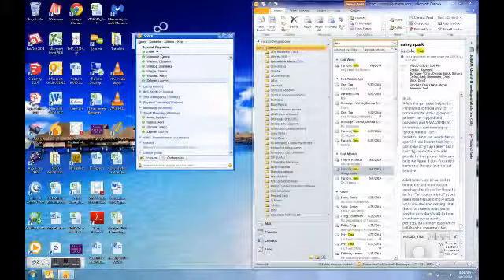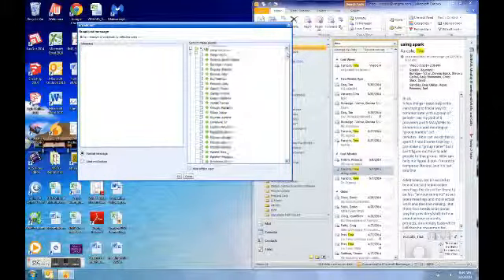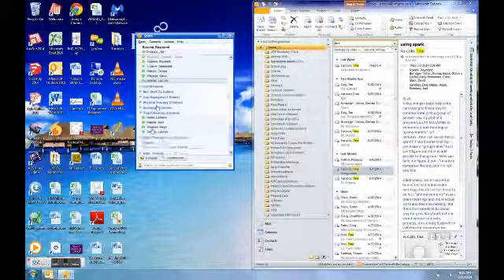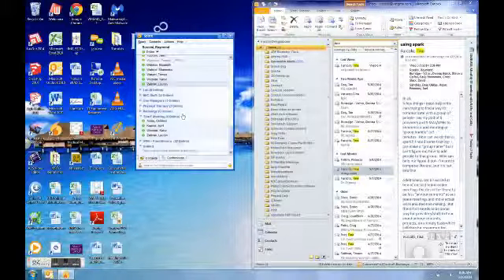Spark: Creating a group and adding users to group for a group broadcast